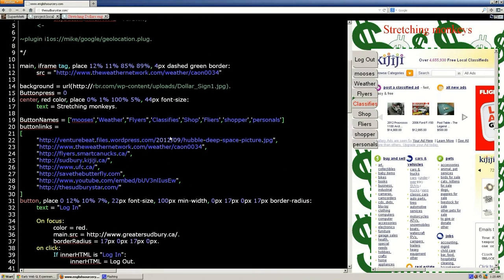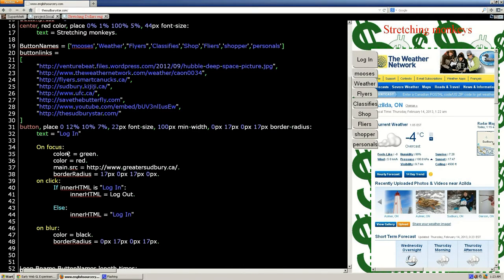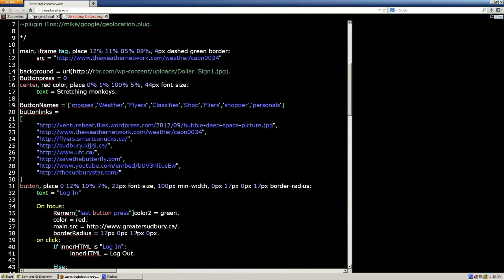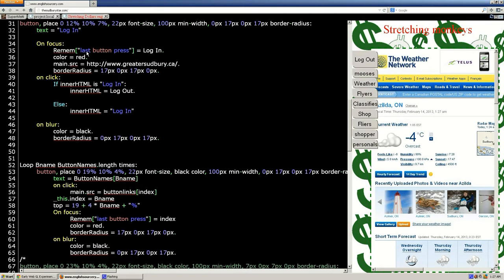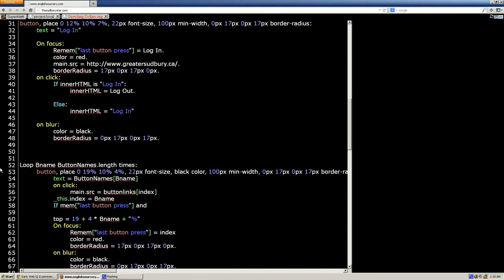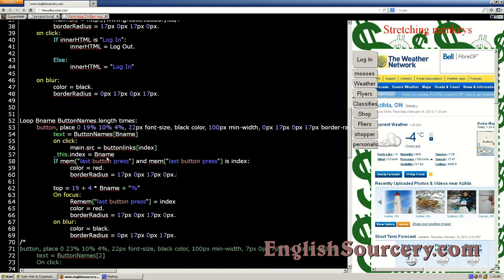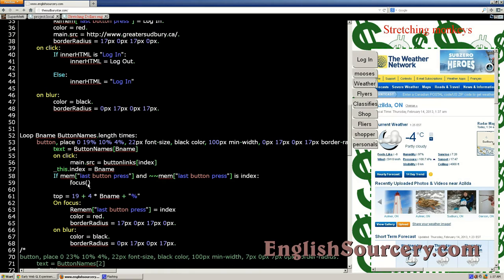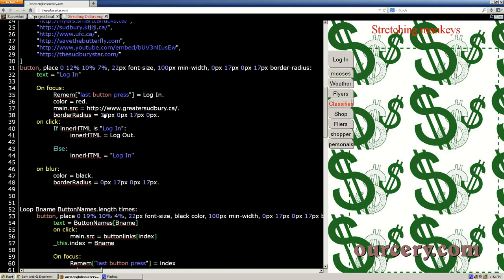4th Episode of English Sourcery ▪ Browser memory.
"Browser memory"

Learning howto program with the new English Sourcery web browser editor.
This video series is trying to show how someone with no computer programming knowledge can learn and create their own websites and/or web programs that would make any webmaster jealous.

English Sourcery computer language is here and now its time to teach it.

The englsih sourcery is better webpage editor than anything seen before because of its features like the live view feature, allowing the programmer to program in real time.

The video shows how to set the browser memory to keep your setting when you return to the website.

We are looking for people who would like to learn this.